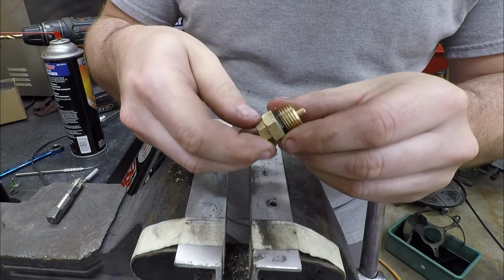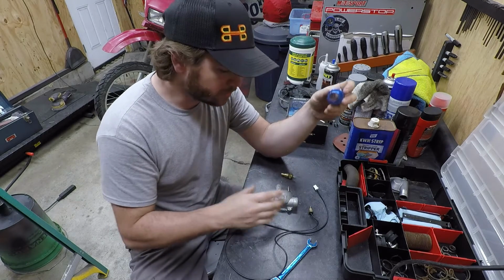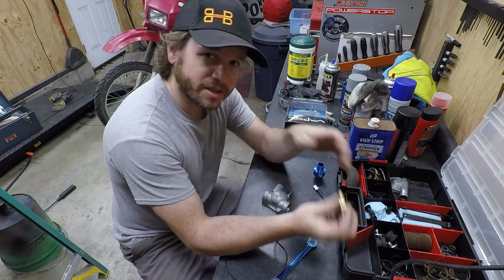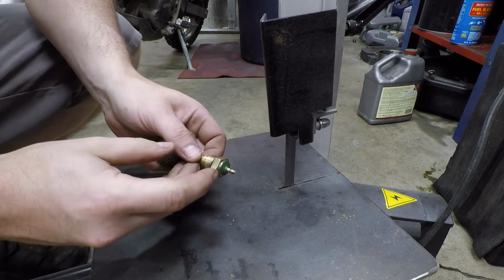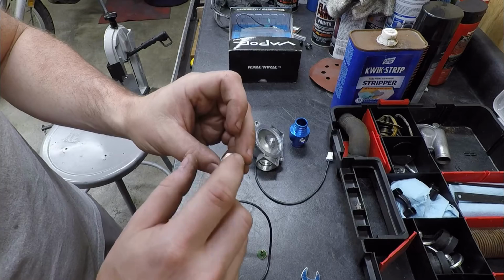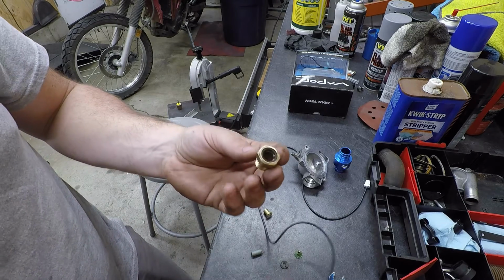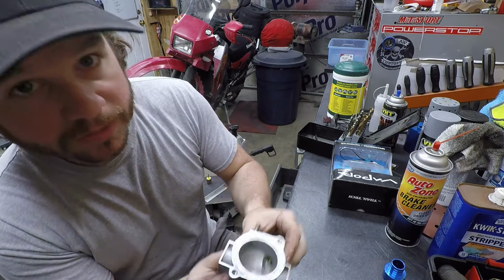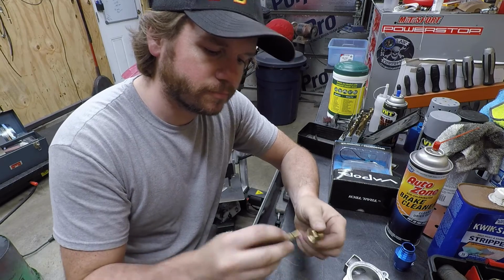Honda CX500/GL500/650 Temperature Sensor Mod HOW TO / Adapting An Aftermarket Gauge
Honda CX500/GL500/650 temperature sensor mod for adapting an aftermarket gauge to your bike.  This is a how to video on modifying the original coolant temperature sensor to act as an adapter for using an aftermarket gauge to the bike with no need for cutting into the radiator hoses.  This is a simple process you can do which results in a clean conversion in the factory position.  I did this exact same thing on the latest CX500 build which I have linked below.

M16 x 1.5 to 1/8" NPT adapter: